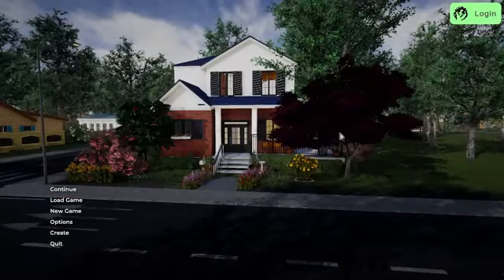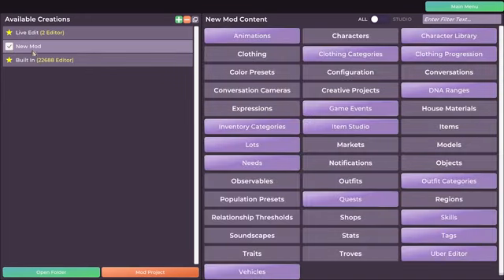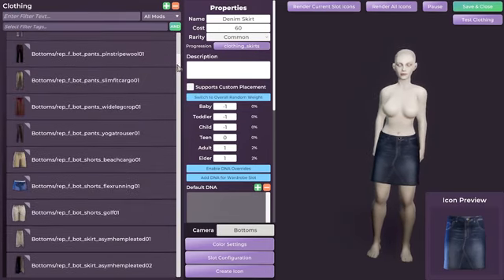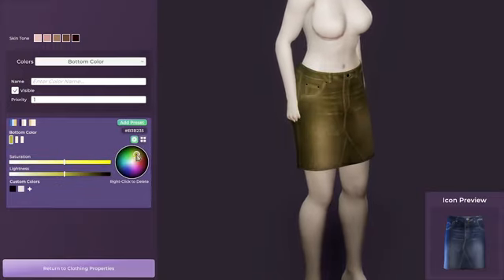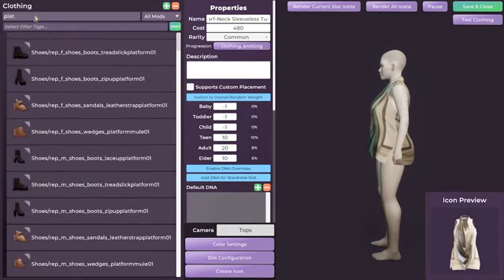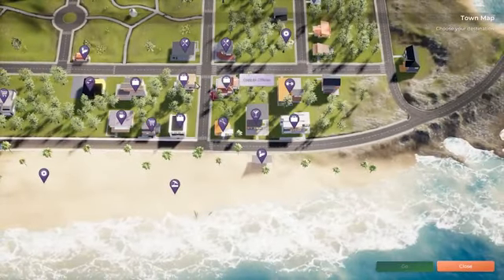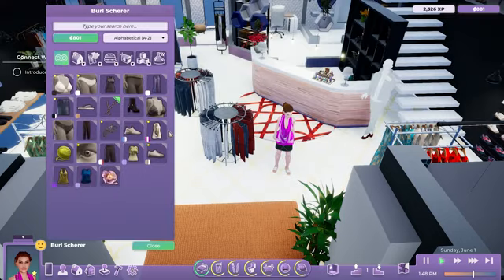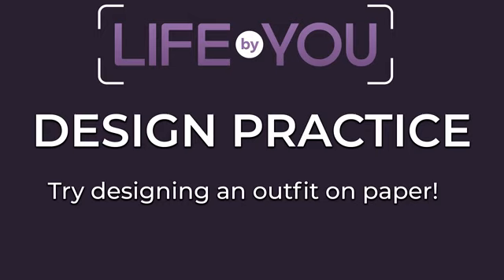Life by You - Modding 101: Customizing Clothing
Originally posted April 12, 2024.

Original caption:
"Join Willem as he kicks off our 10-part video series on how to mod various gameplay elements in Life by You! For part one of the series, learn how you can take a piece of clothing or an outfit, make it your own, and, even help dress your entire town 👗

Part 1: Customizing Clothing - You’re here 💜

We will continue to update this series with links to things like our wiki and more as we enter Early Access!"